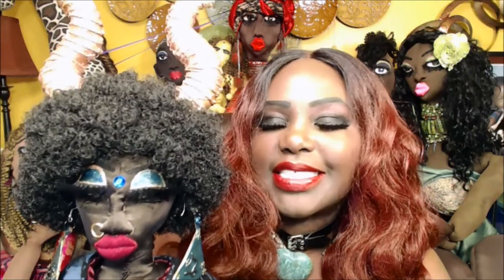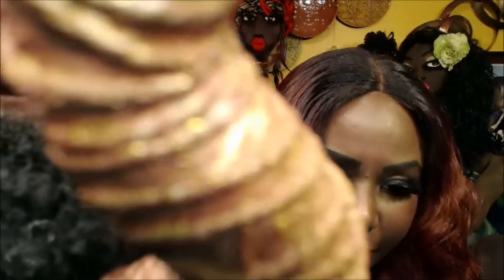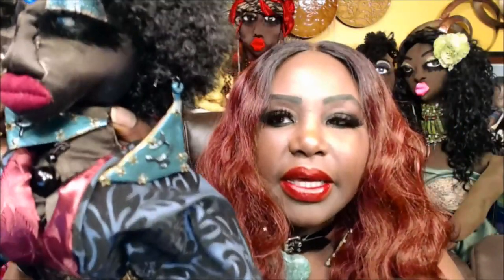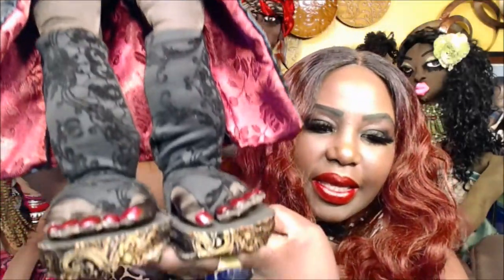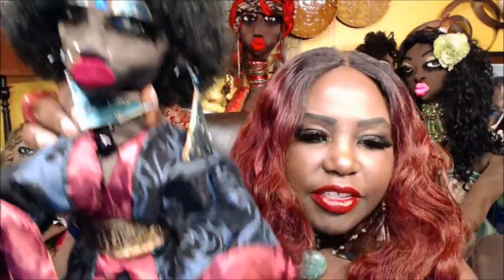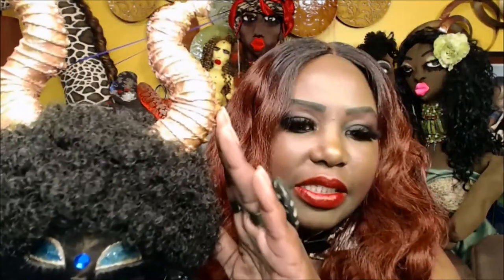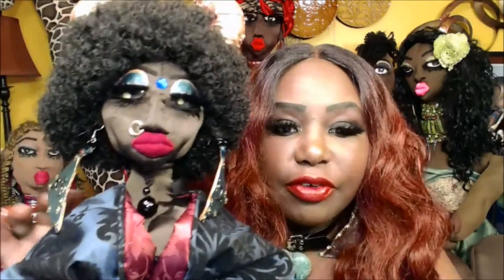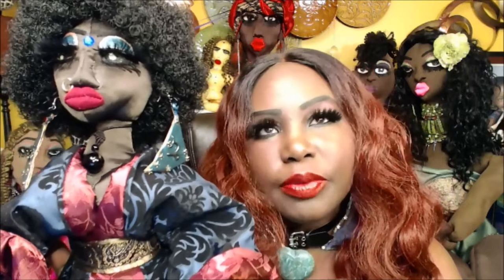Capricorn Spirit Doll - Zodiac Sign - Handmade Oracle Deck Preview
Hello Dollings,